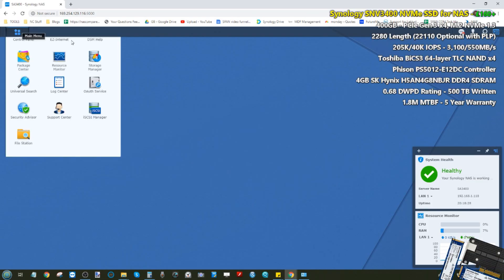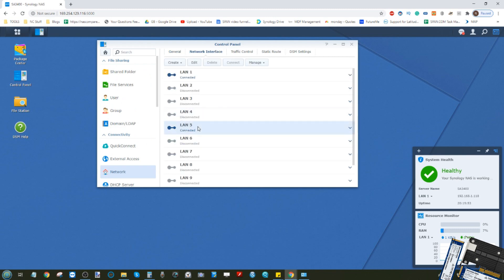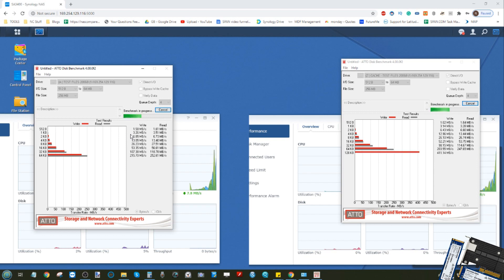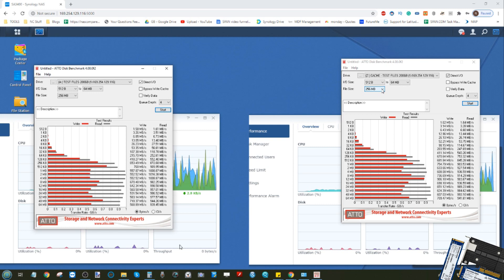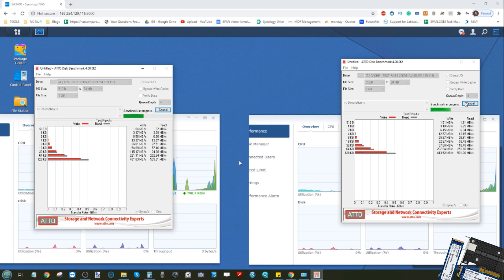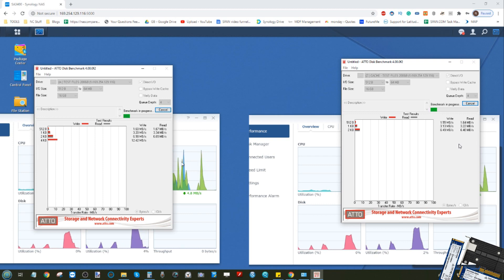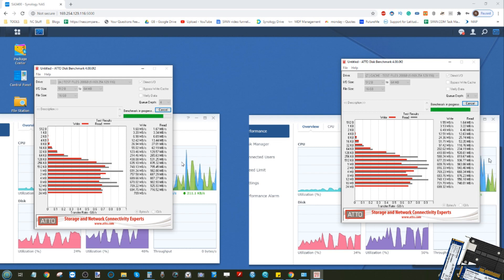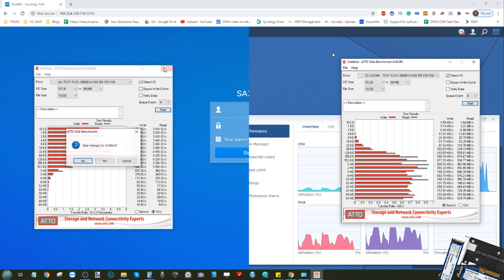Synology SNV3400 & E10M20 Cache Tests - 10Gbe ATTO DISK BENCHMARK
Synology SNV3400 NVMe 400GB SSD for NAS Review – Worth Your Cache?

Review of the Synology NVMe SSD Cache and 10Gbe Combo E10M20 Upgrade Card

As many of you may no doubt be aware, one of the biggest brands in the world of network-attached storage, Synology, recently took the bold step of entering the world of solid-state drive media. In recent weeks we have seen them bring a selection of SATA and NVMe based SSD to the Prosumer and Enterprise server market. Whilst this brand is one that has been heavily associated with the traditional hardware of the network services over the years, this bold move into the world of providing the SSD media themselves should not come as a huge surprise really. In the last two generations of Synology server hardware, we have seen huge developments in their architecture to incorporate the performance improvements provided by intelligent storage caching. In fact, almost all of their 2020 and 2021 hardware releases support SATA and/or NVMe supported SSD Media in numerous forms from dedicated caching bays and upgrade cards, too fully tailored flash-optimised solutions in their flashstation series. Therefore, one could argue that Synology could have entered this market a great deal sooner. Today I want to look at the new NVMee SSD that Synology has produced for both Diskstations and Rackstation use, as well as to support the latest generation of cache card upgrades in the E10M20-T1 (review here) and M2D20 card (review here). Although there will be obvious comparisons to be drawn between this new SNV3400 SSD and those of the Seagate iIonwolf 510 and Samsung 970 ranges, Synology maintains that their new range of SSD is designed with caching solely in my mind. As it stands, the Synology NAS platform only allows utility of NVMee SSD for caching in the portfolio of NAS systems, with the SATA Synology SSD range (SAT5200) supporting both caching and raw storage utilisation in their traditional NAS and flashstation series. It is with this in mind that when comparing against other SSD, we have to look at three key areas, those of durability, sustained lifetime performance and IOPS